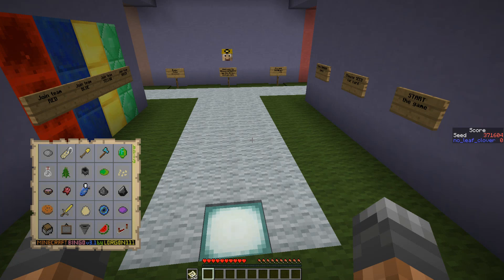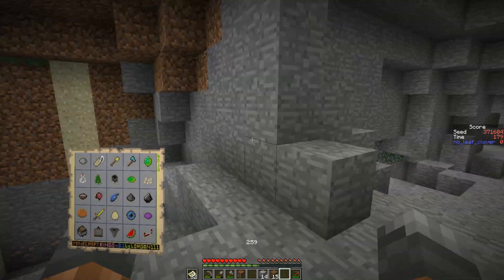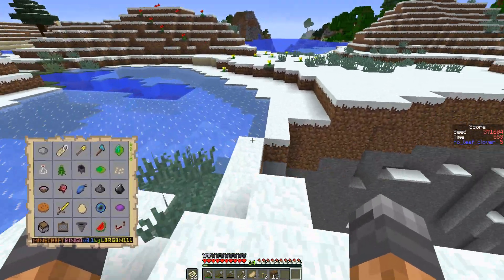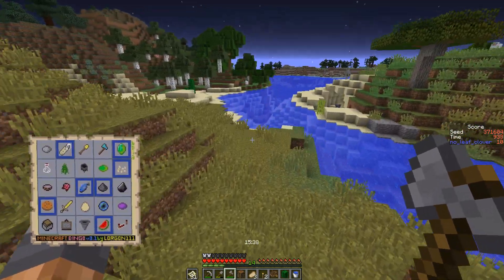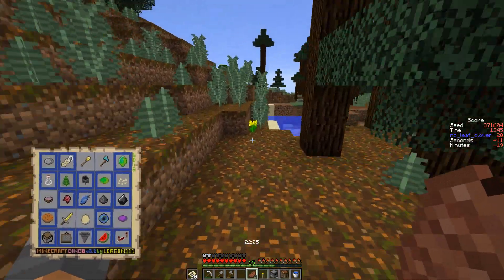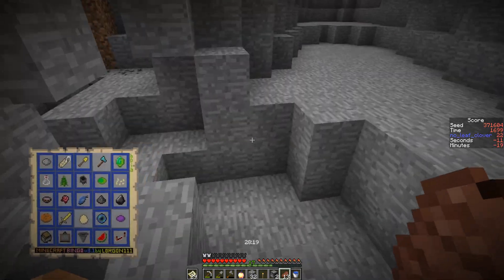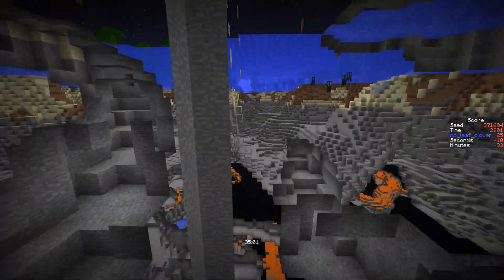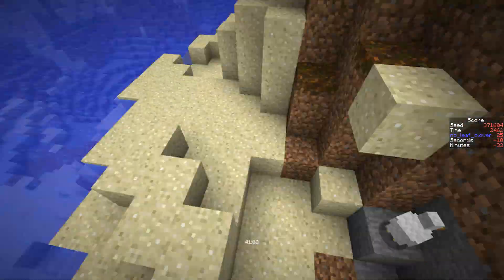Minecraft Bingo 3.1 - Seed 371604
Minecraft Bingo 3.1 is a map by lorgon111!  This is the practice seed for this week, seed 371604. I, however, play it blind and go for the blackout!